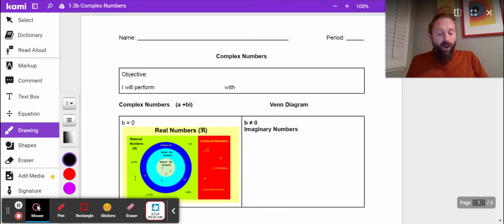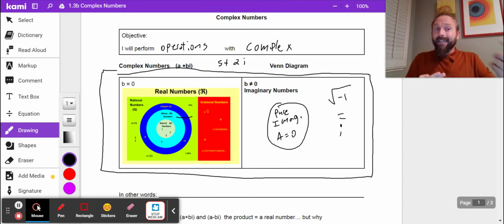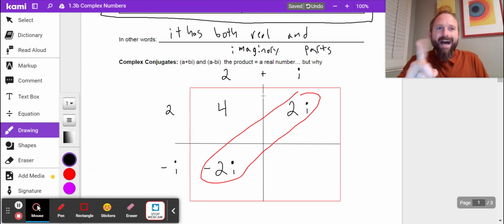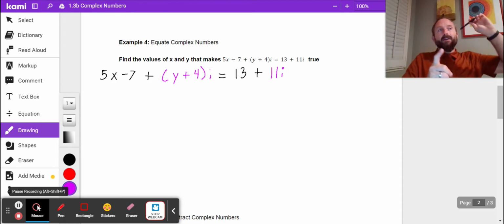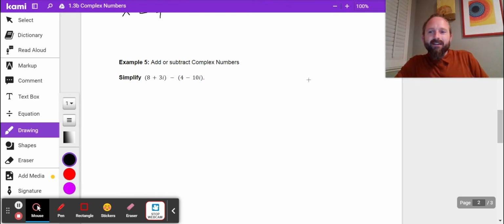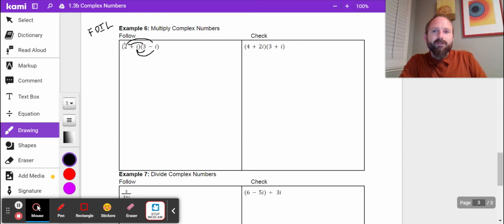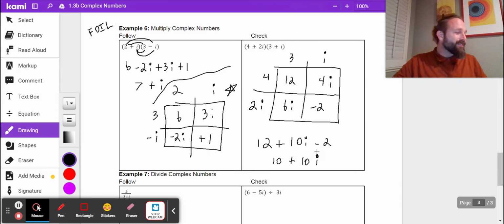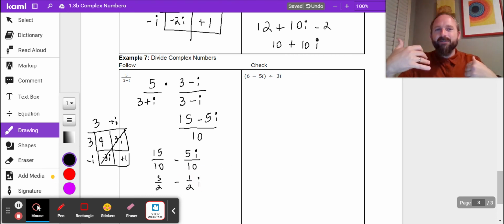Complex Numbers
1.3B video